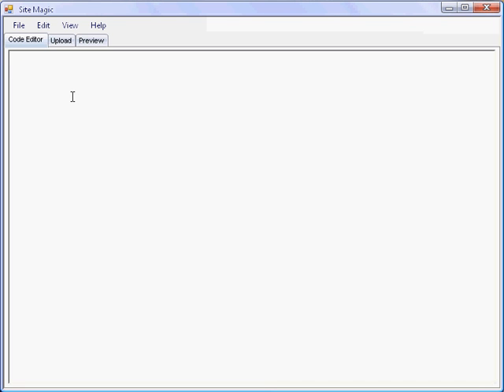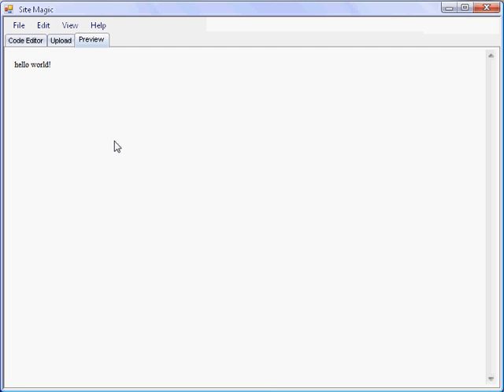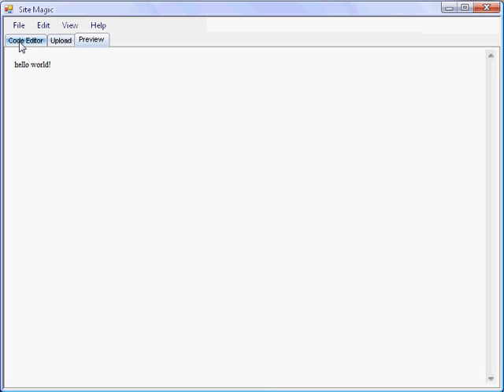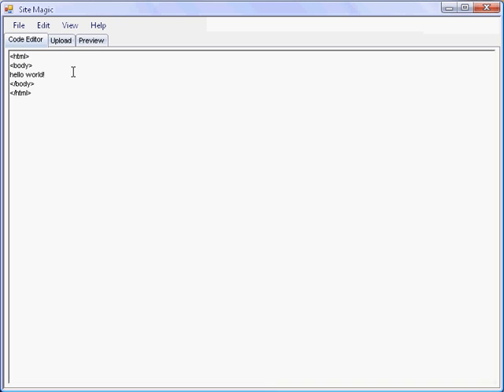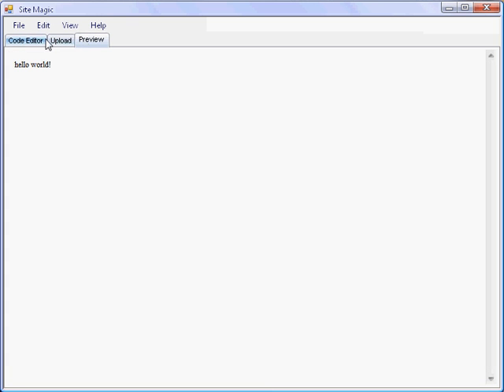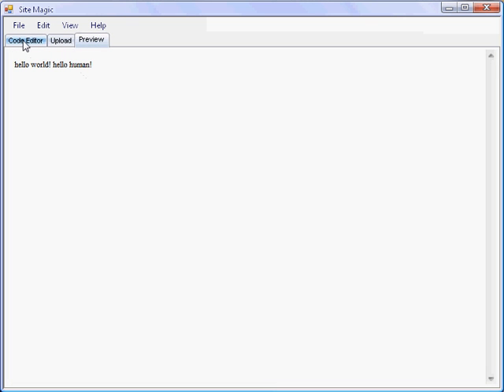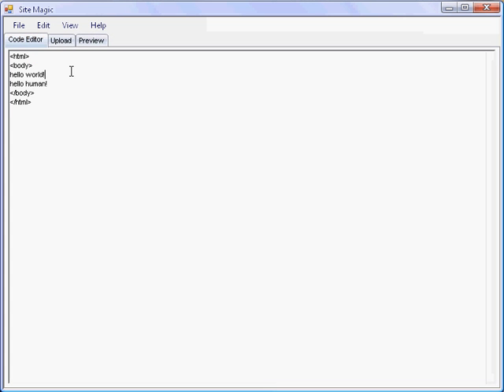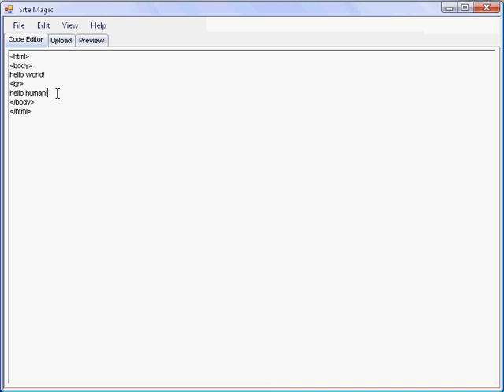Site Magic Alpha Demo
Proof of concept. A program written in C# that instantly parses you code for easy viewing.